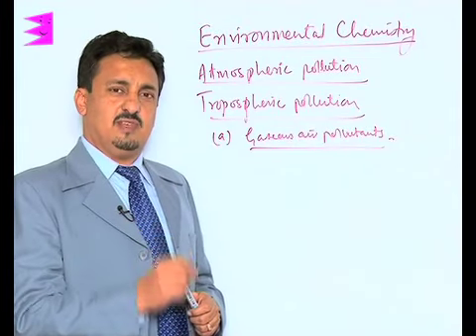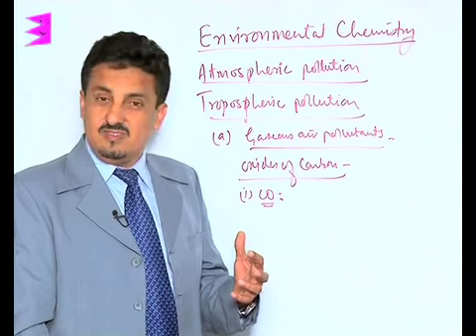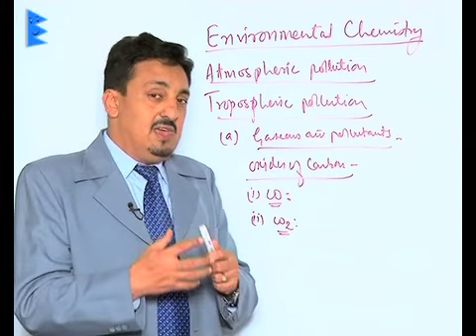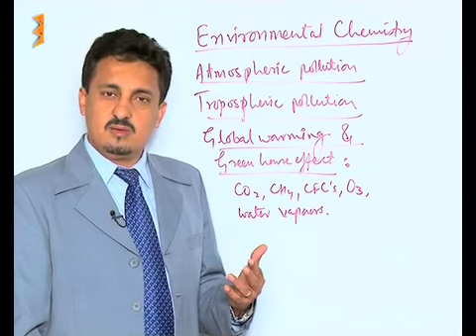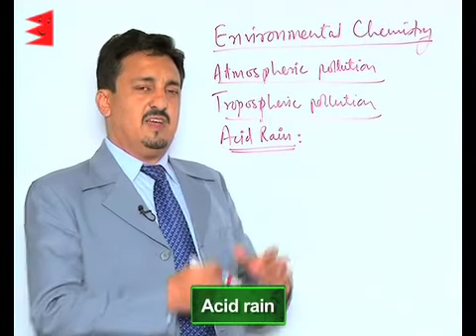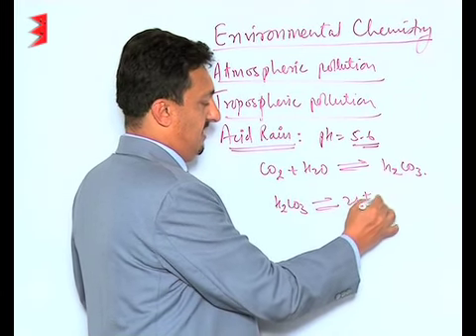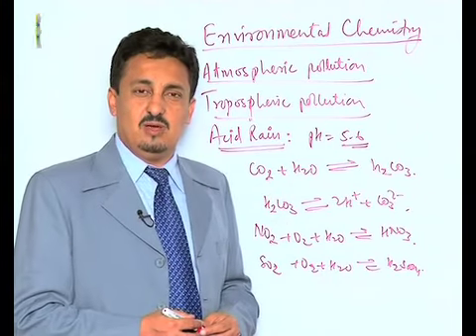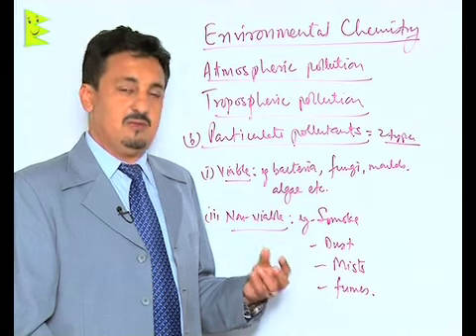CBSE Class 11 Chemistry Environmental Chemistry Types of Environmental Chemistry-II |Extraminds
Chapter: Environmental Chemistry
Topic: Types of Environmental Chemistry-II
Extraminds